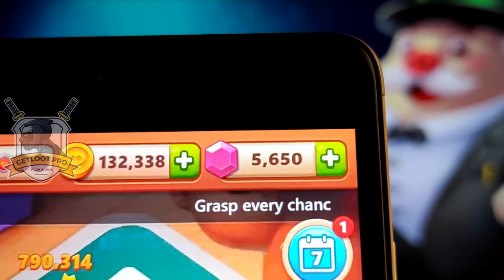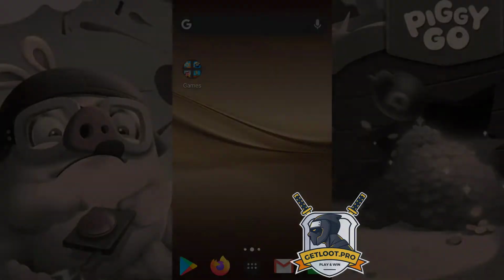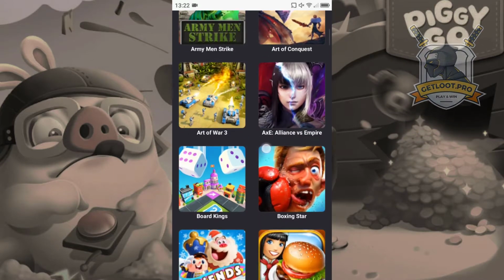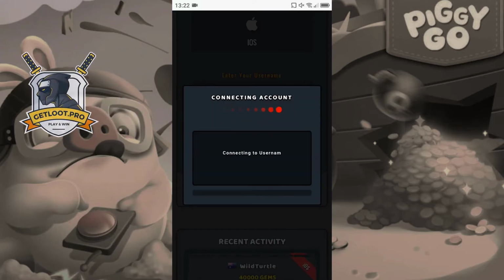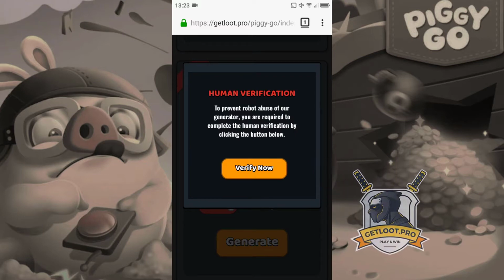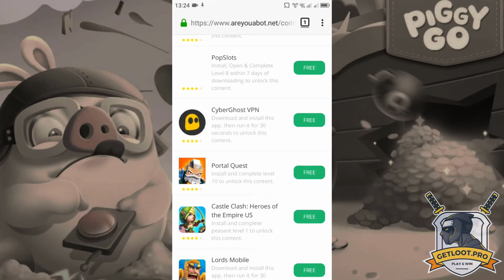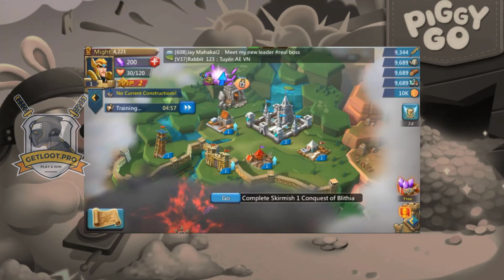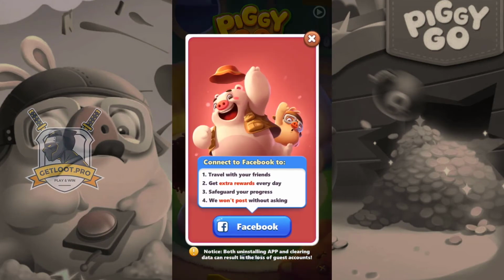😍 How To Hack Piggy GO 2022 ✅ Easy Tips&Tricks To Get Gems 🔥 Working on iOS and Android 😍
Hi there pros! In this video tutorial I would love to explore this update Piggy GO hack for Android or iOS phone or tablet. Using this Tips&Tricks anyone can easily get alot of Gems and improve gaming fun. Everything you require to do is stick to our video guide. Enjoy!

How to hack Piggy GO? It is a pretty easy Tips&Tricks, if you follow these tutorial, you'll be able to do it in just a matter of minutes.